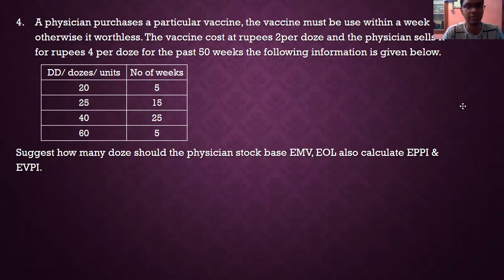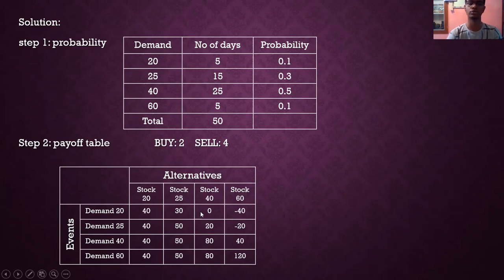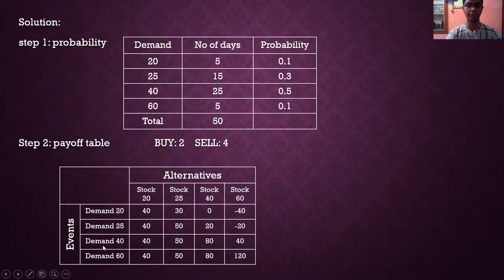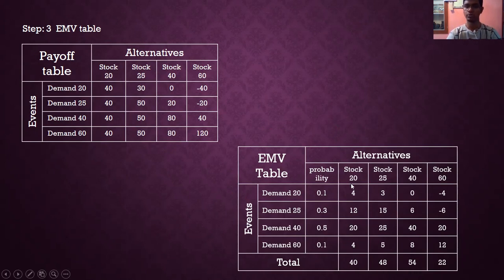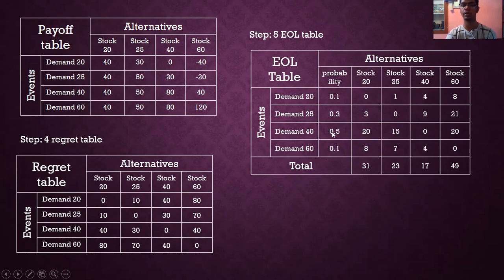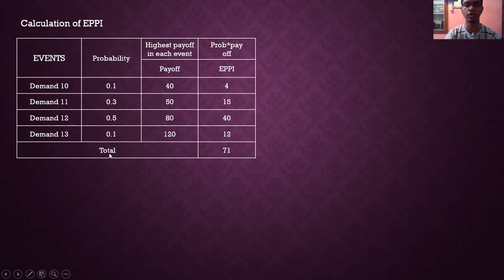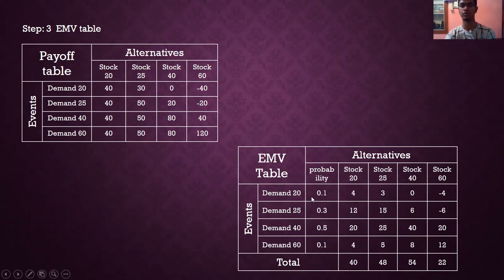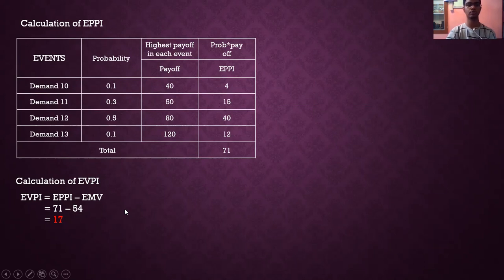Operation Research 23nd E-content video..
How to find EMV, EOL, EPPI & EVPI.
EMV [ expected monetary value].
EOL [expected opportunity loss].
EPPI[ expected profit with perfect information].
EVPI [ expected value with perfect information]